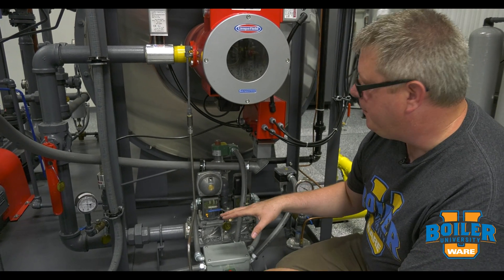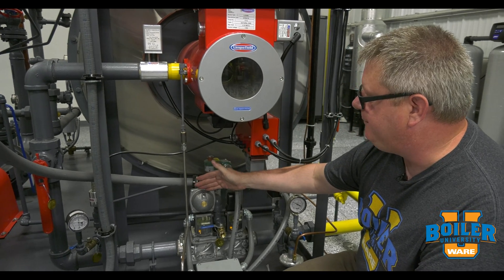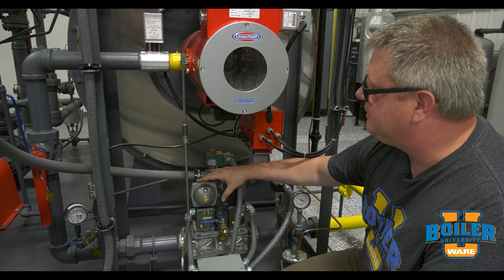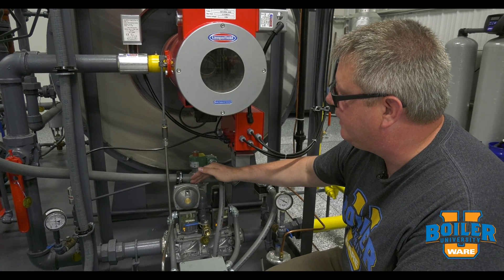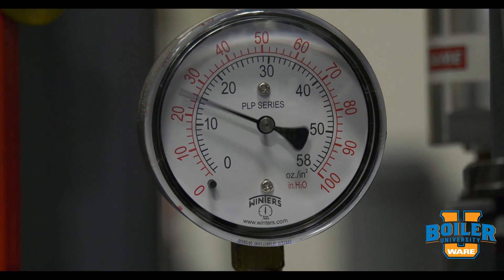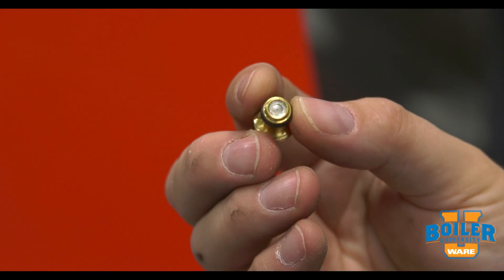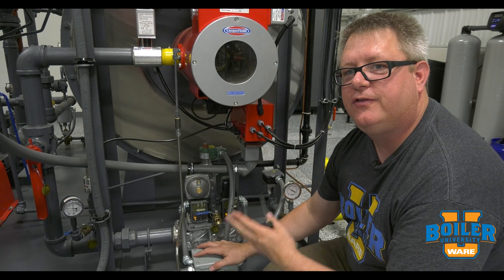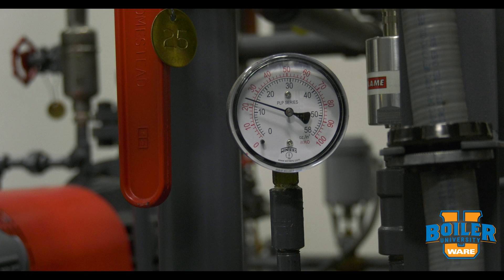Using a Vent Orifice on a Siemens Gas Regulating Actuator - Weekly Boiler Tips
Today on Boiler University's Weekly Boiler Tips, Jude shows how using a vent orifice on a Siemens gas regulator can help smooth out the flow of gas to the boiler's burner. You can learn this and more at WARE's Boiler University.

We offer nationwide boiler rental. Get a quote within an hour!

4steamware.com - Purchase clever, steam industry themed t-shirts. All proceeds go to Kosair Charities.